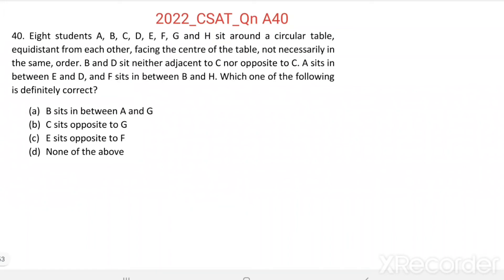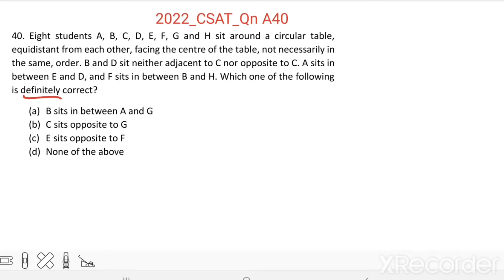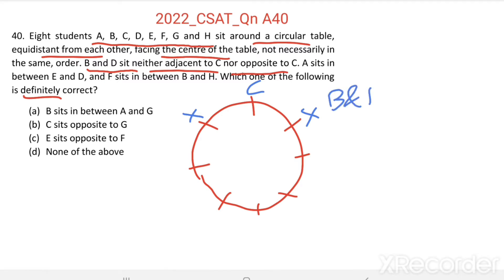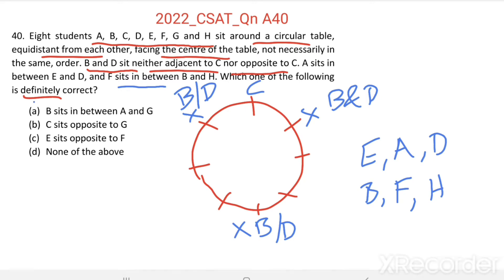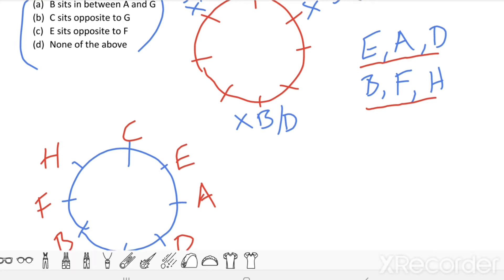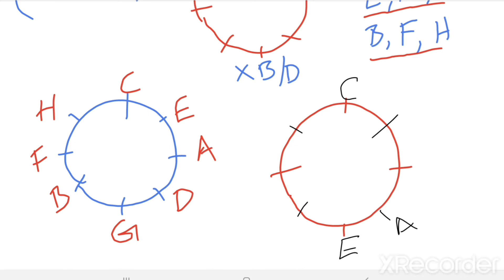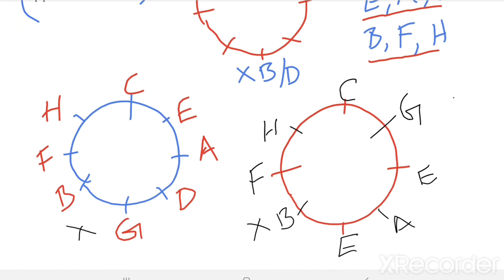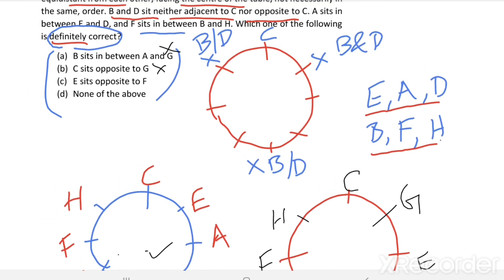2022_IAS_Qn A40. Eight students A, B, C, D, E, F, G and H sit around a circular table, equidistant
Eight students A, B, C, D, E, F, G and H sit around a circular table, equidistant from each other, facing the centre of the table, not necessarily in the same, order. B and D sit neither adjacent to C nor opposite to C. A sits in between E and D, and F sits in between B and H. Which one of the following is definitely correct?

(a)    B sits in between A and G
(b)    C sits opposite to G